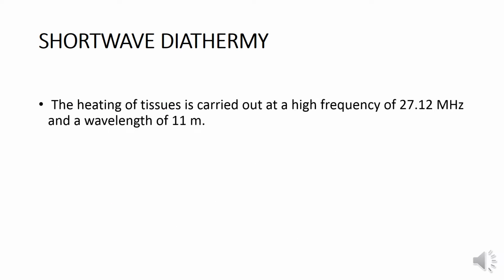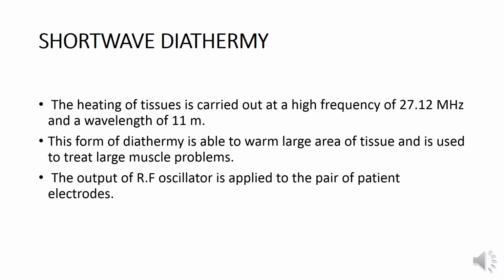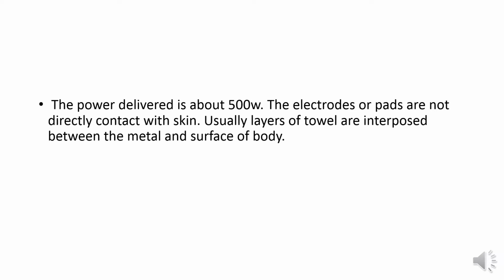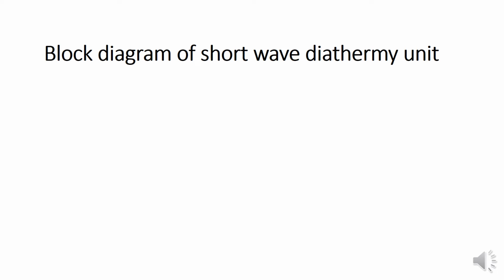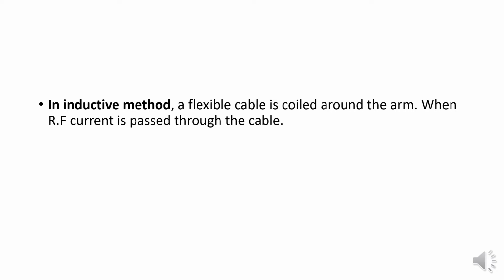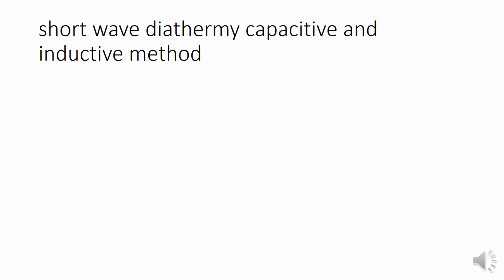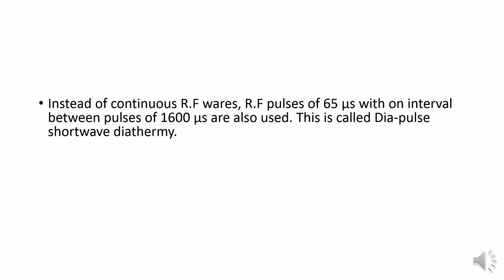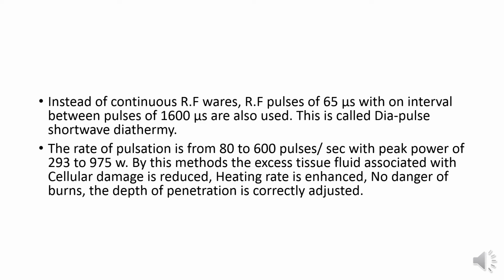4.2 SHORTWAVE DIATHERMY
4.2 SHORTWAVE DIATHERMY - MEDICAL ELECTRONICS